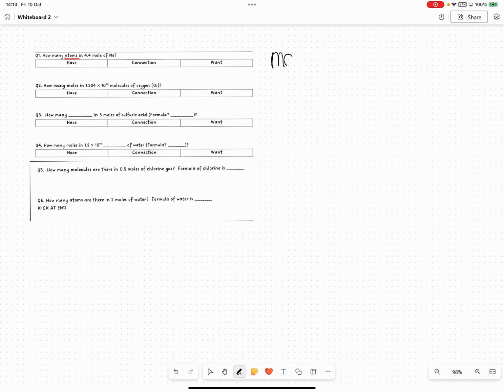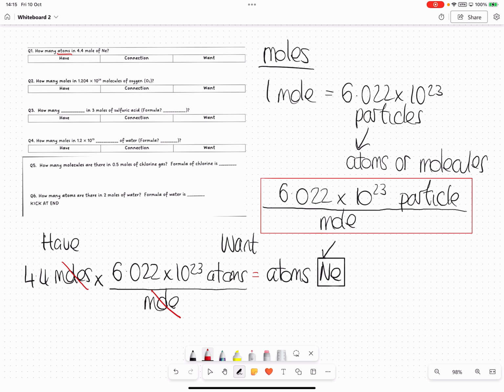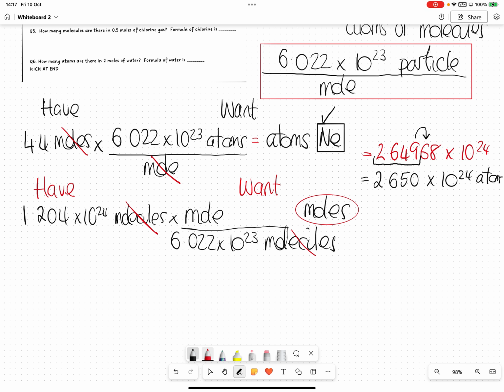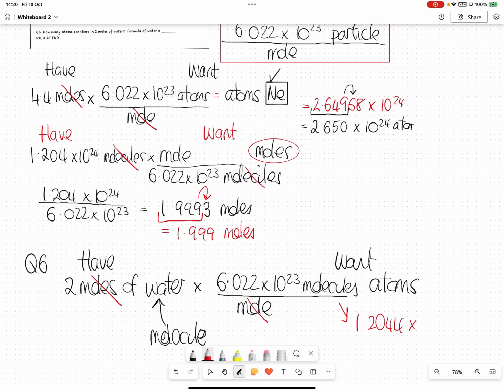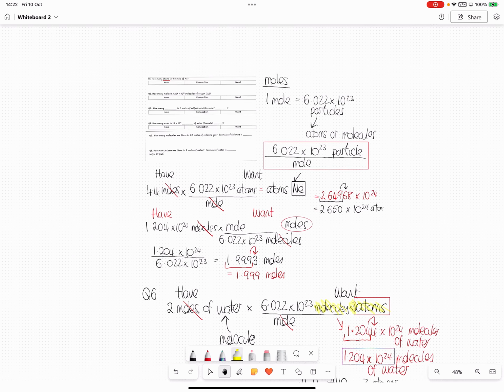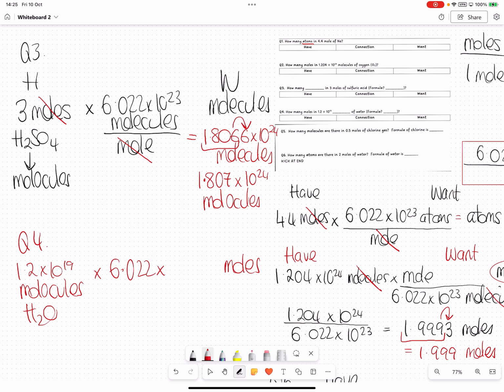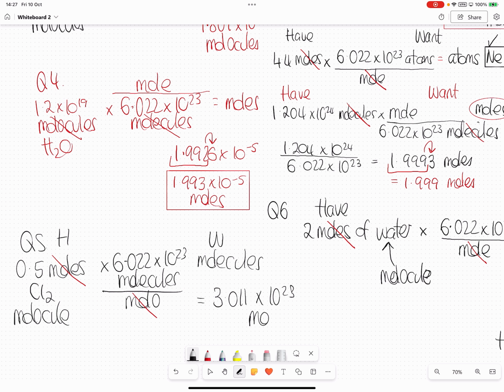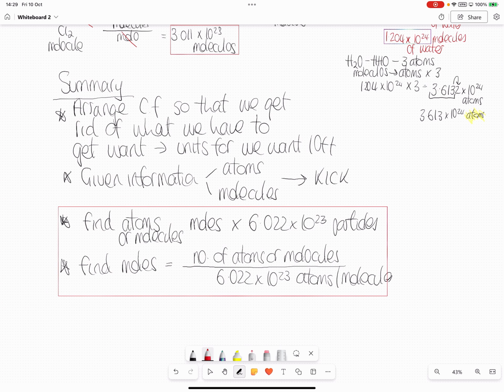F5 Chemistry_Magic of the mole_Avogadro's number_NEW COURSE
This video is to help my Form 5 Chemists understand how to use Avogadro's number to calculate moles or numbers of atoms or molecules.
There is no financial gain to me in making this video.